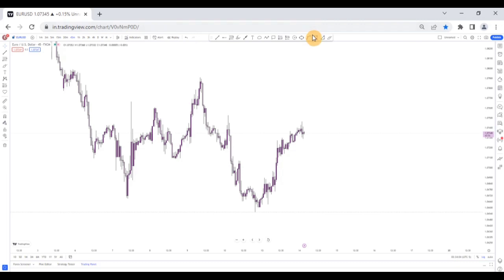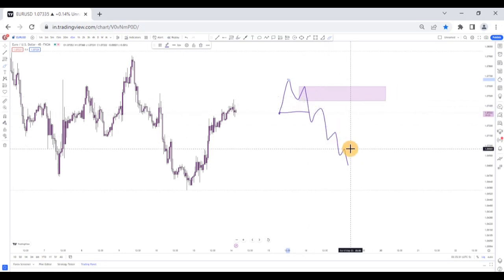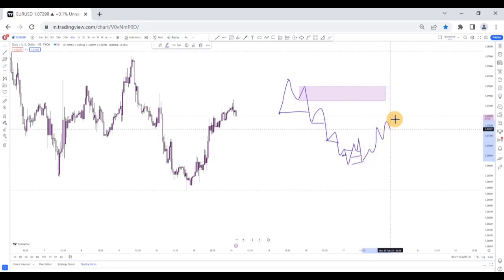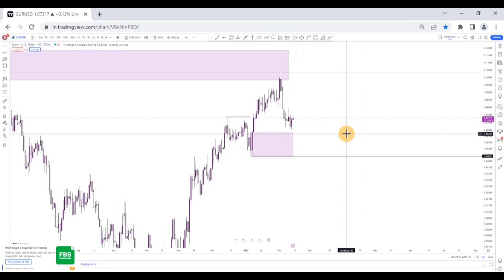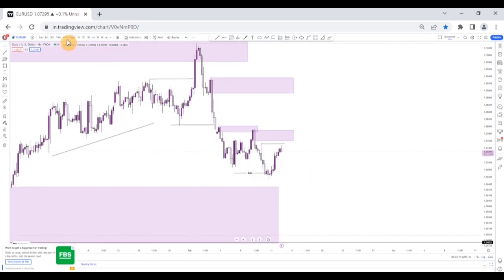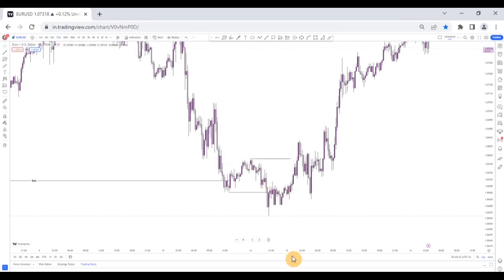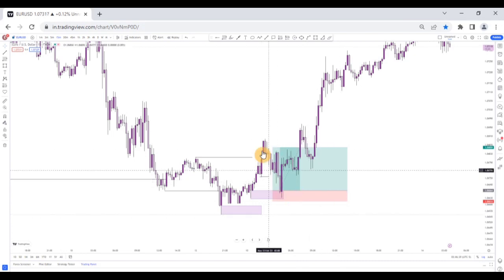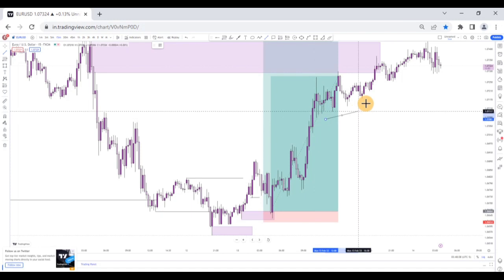how to trade counter trend and pullback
in this video you will learn how to trade counter trend and pullback so you will be able to catch those daily bias .

peace ✌️